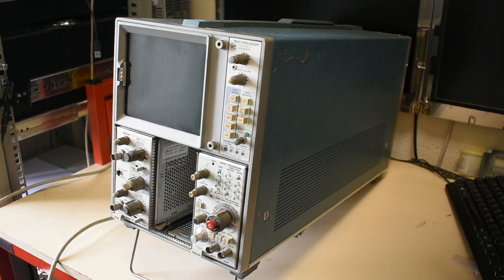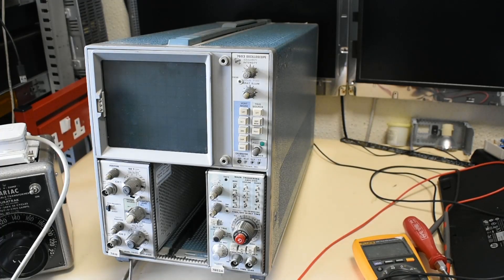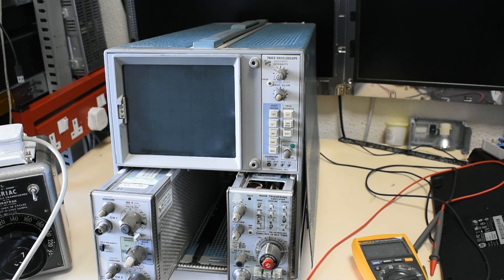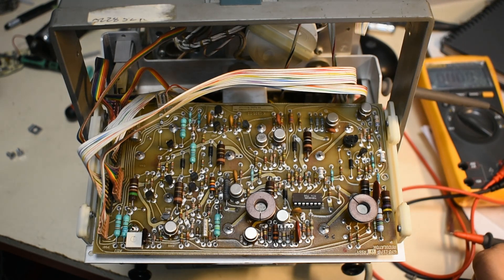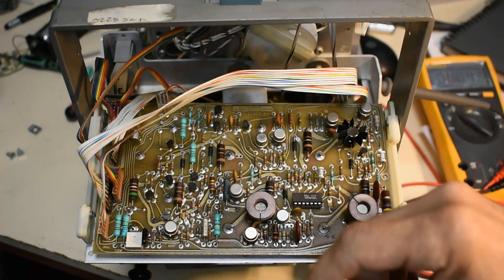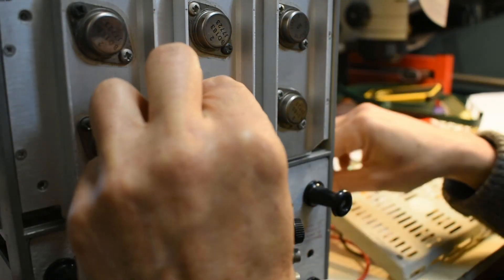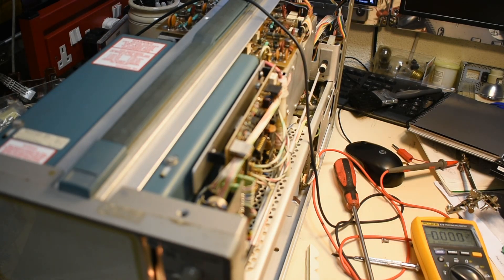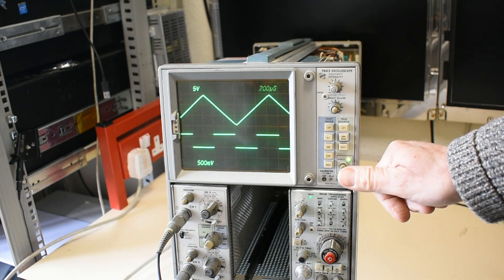Vintage TEK 7603 main frame scope repair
This old Tektronix oscilloscope had not been used for about 20 years. Although it had been working when last used, a fault had developed. Expecting some capacitor issues it turned out to be a power supply  regulator transistor problem.   These old cathode ray oscilloscopes are  now obsolete but they still have many followers that appreciate the engineering from a time where maintenance was considered in the design.

CONTENT:
00:00 - Intro
01:31 - Debug
04:18 - Display